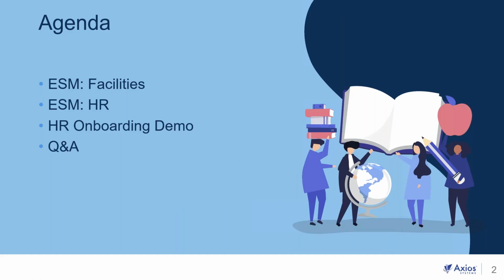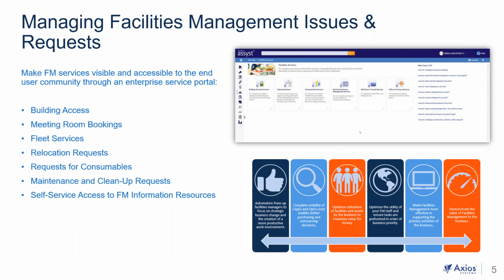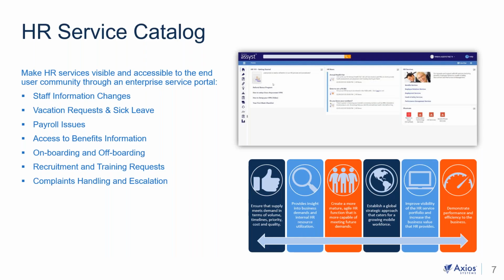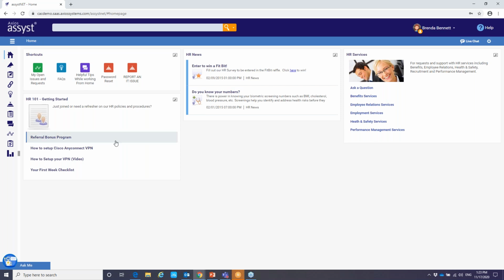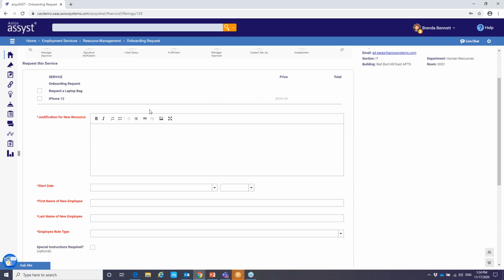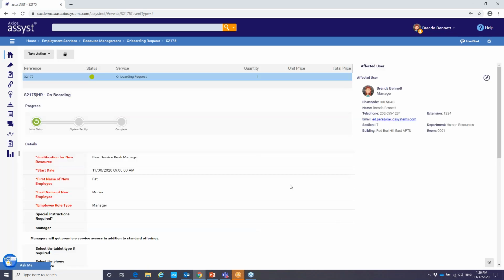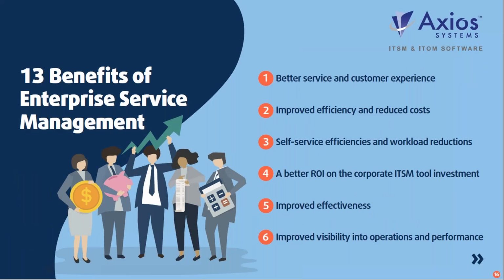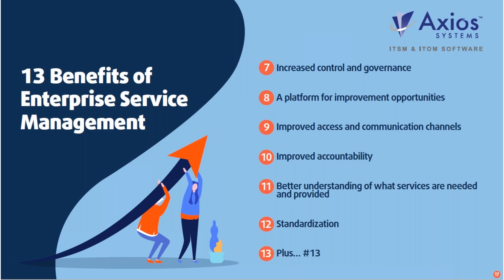Addressing Enterprise Service Management at No Cost_SMW 2020 Demo